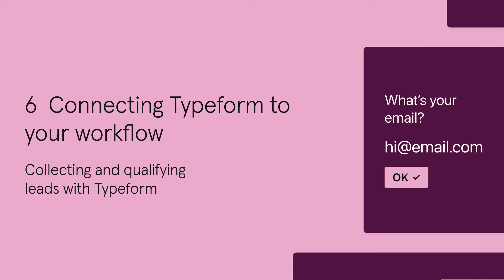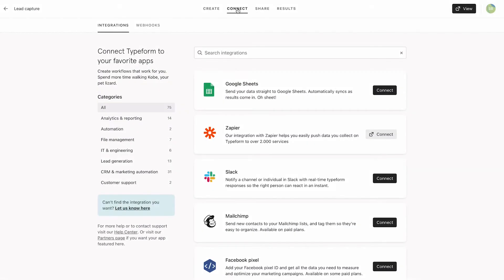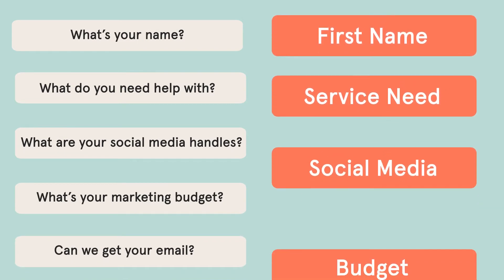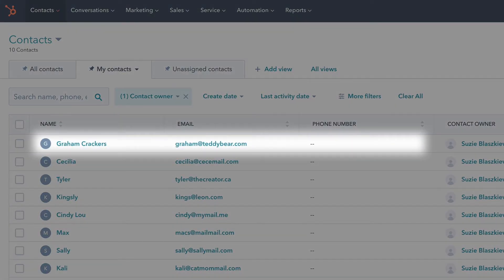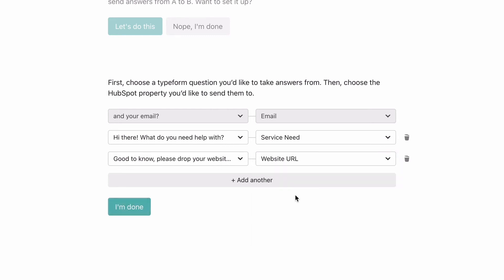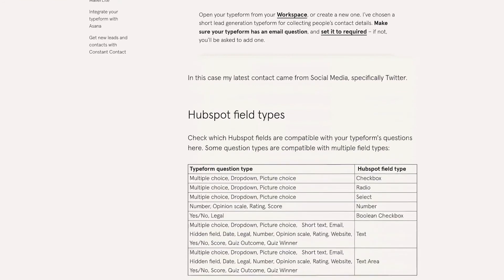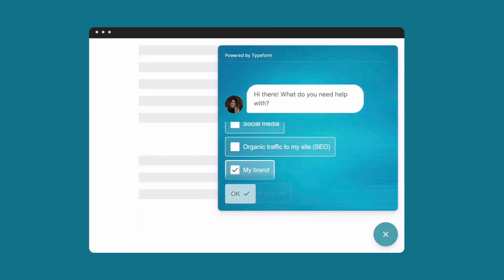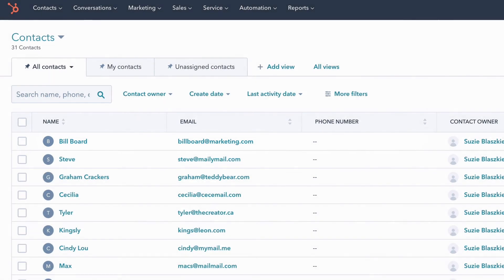Connecting Typeform to HubSpot | Collecting and qualifying leads with Typeform – E06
It's time to close the loop on our lead capture form by connecting Typeform to our CRM. Here, we’re going to connect Typeform to HubSpot so that our leads will automatically be turned into contact entries every time somebody fills in our form.

Part 6/6